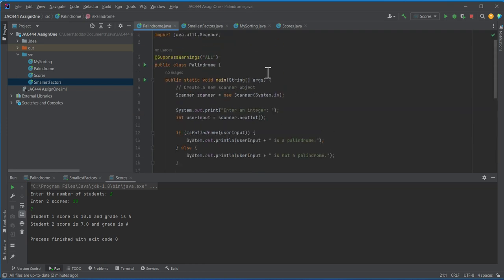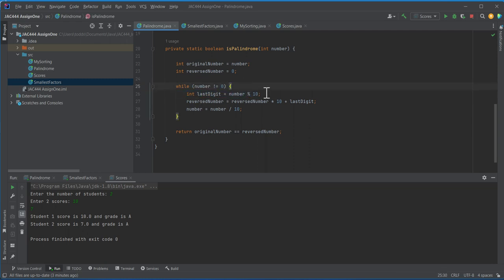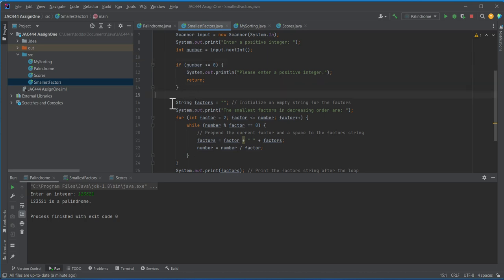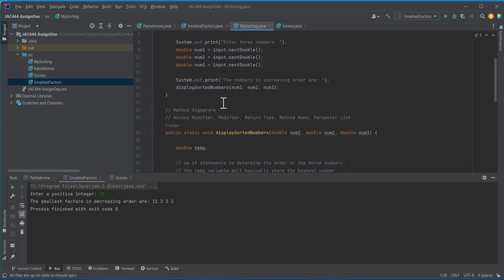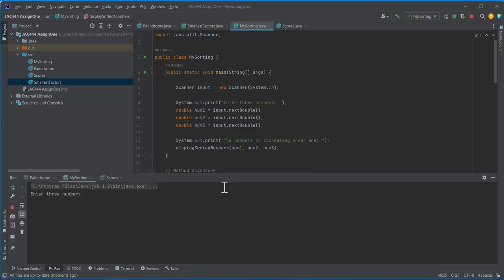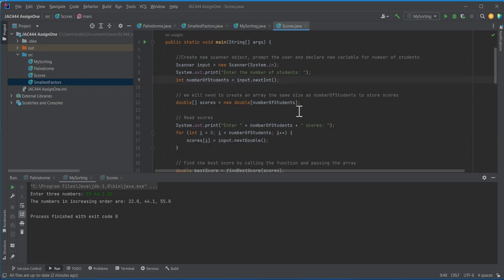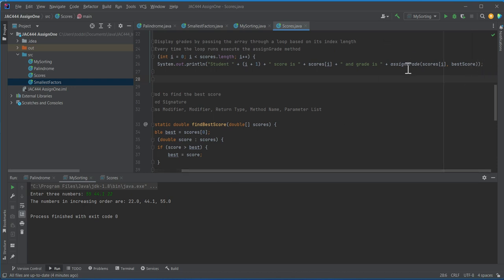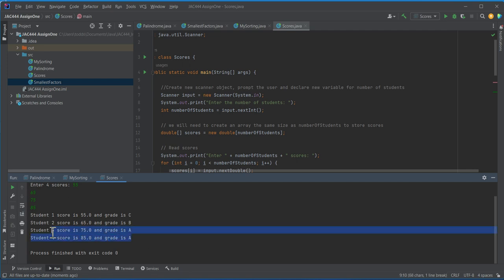JAC444 Todd Sharrard Assignment #1